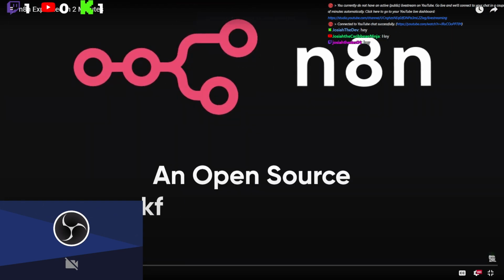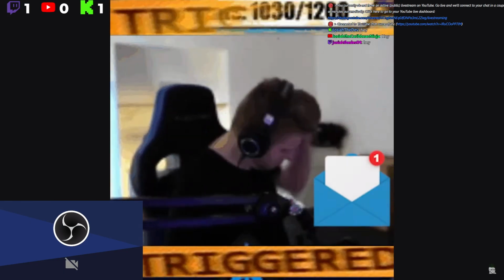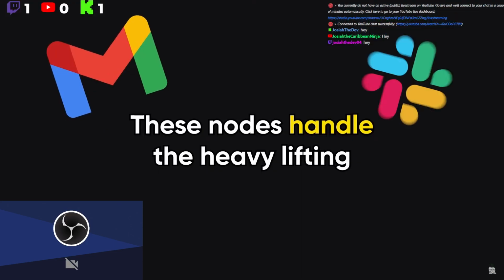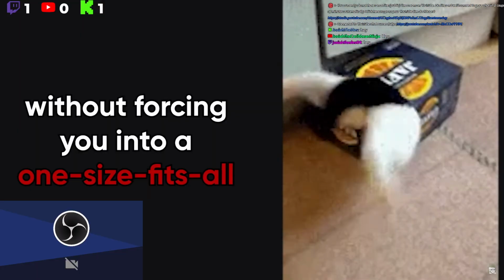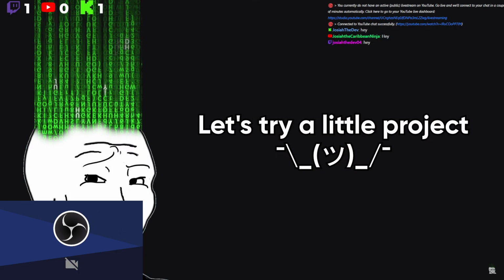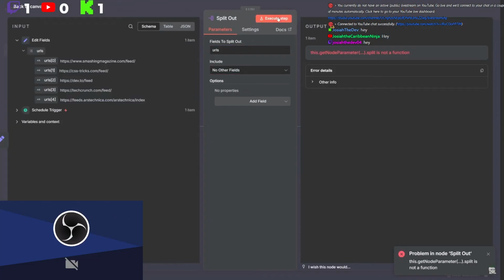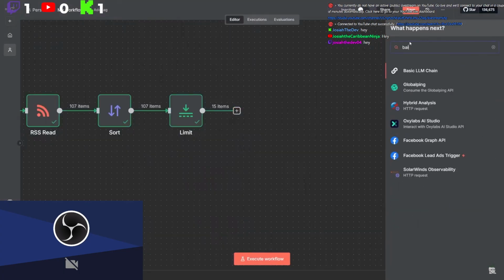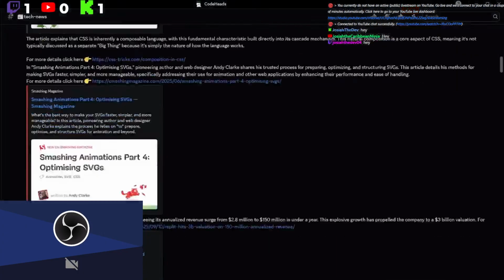What is n8n! And How You Can Use It To Better Your Discord!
Hey! I’m Josiah a Web Developer from Trinidad 🇹🇹 and a BSc Information Technology student. On this channel, I share my journey in tech — from coding tutorials and dev projects to student life and behind-the-scenes of becoming a full-stack developer in the Caribbean.

In this video:
I reacted to what is n8n. N8n is used to build like discord tech bots to display messages. And it looks like a very easy process to build.

🛠️ Tools/Tech I Used:
VS Code, React, Node, Prettier, Mongoose, Tailwind

- Life as an IT Student
- Dev Projects & Productivity
- Coding Tips from the Caribbean

💬 Drop a comment if you have any questions or want to see more content like this.